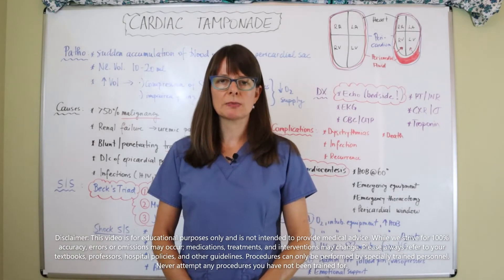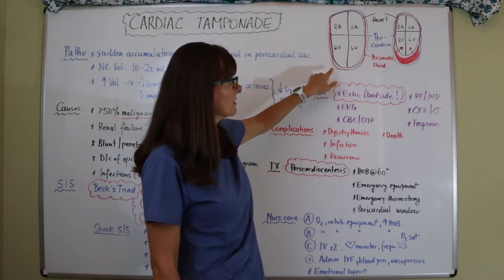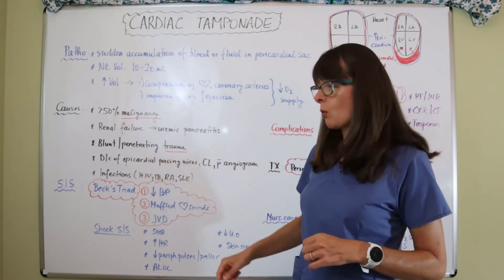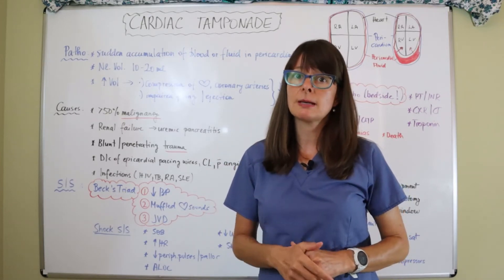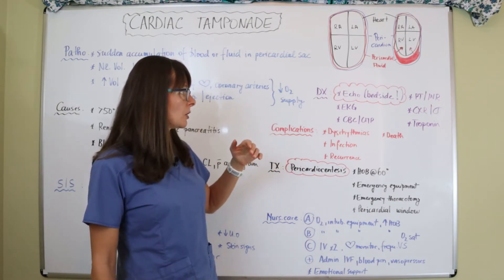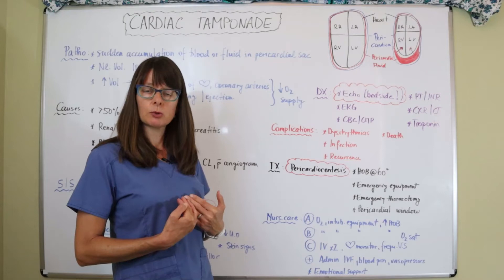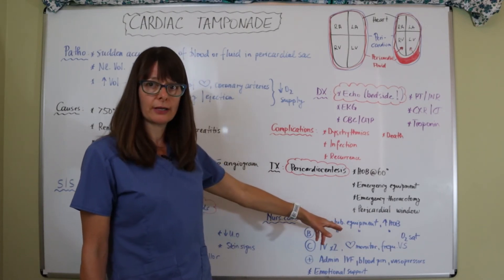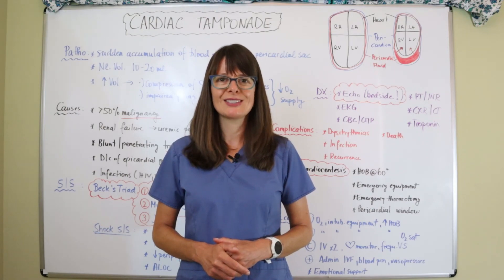Cardiac Tamponade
This video explains the pathophysiology, risk factors, signs and symptoms, treatment options and nursing care of patients with cardiac tamponade and pericardial effusion.

You may also find these other videos in my CARDIAC DISORDERS and CRITICAL CARE PLAYLISTS helpful: